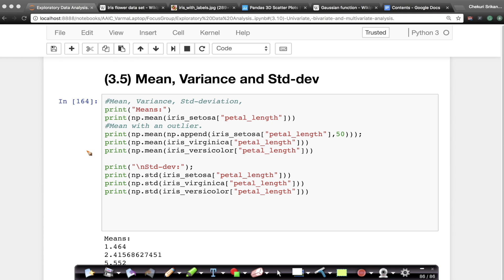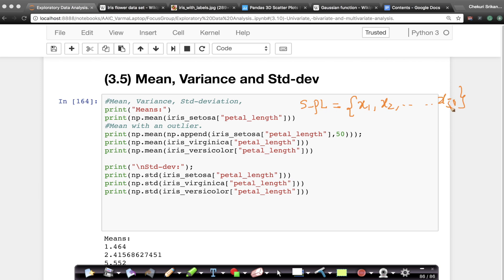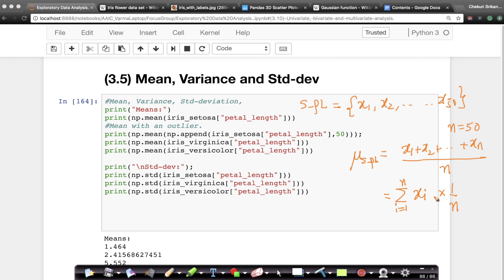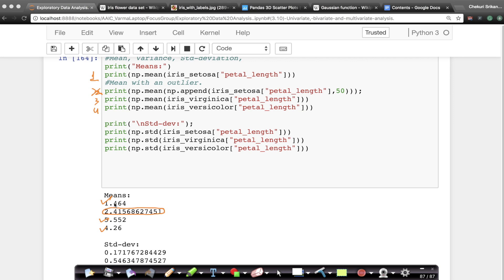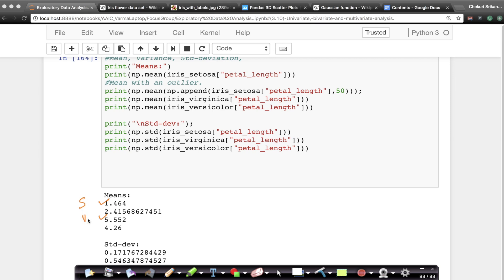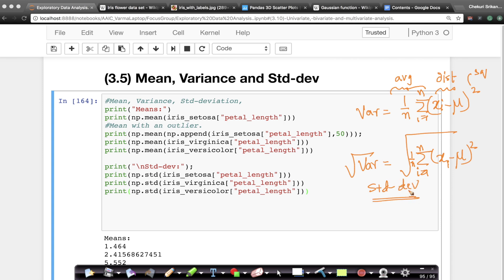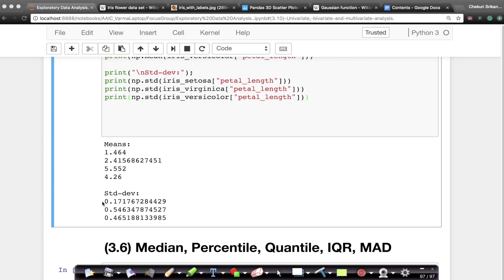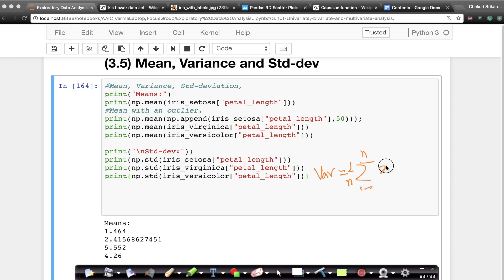Mean,variance,std dev EDA Lecture 8@ Applied AI Course